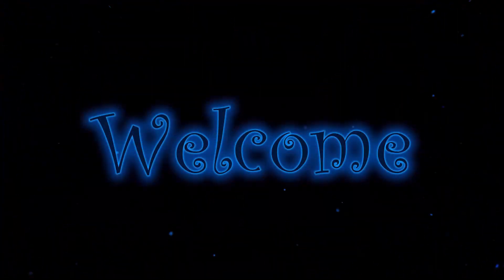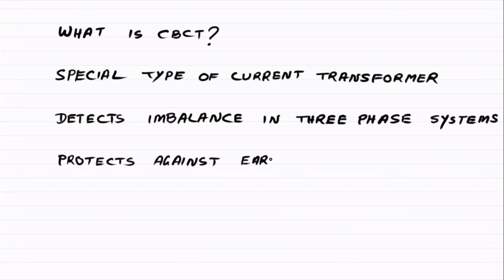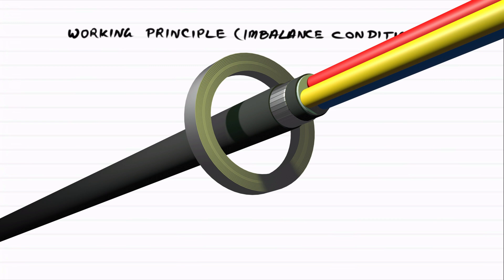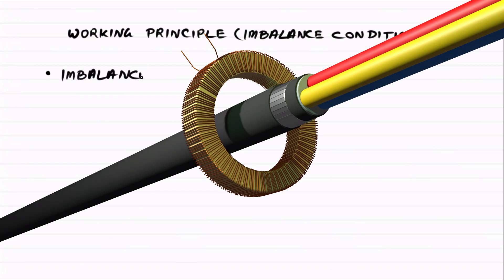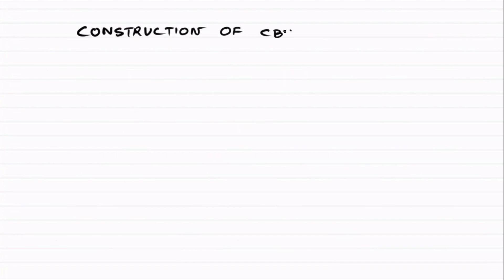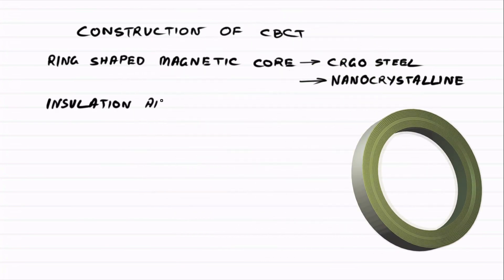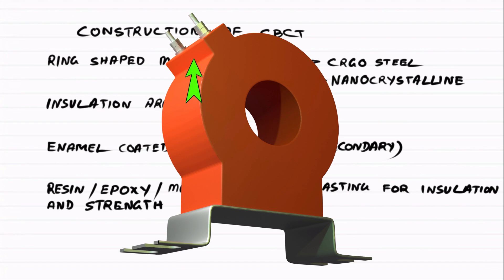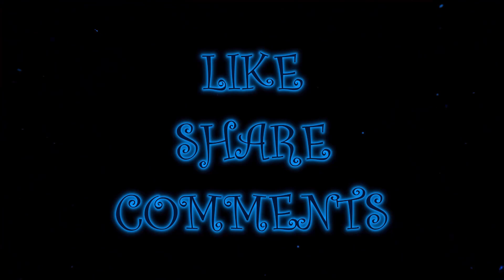Core Balance Current Transformer (CBCT) | Working, Construction, and Ratio Explained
Core Balance Current Transformer (CBCT) is widely used in power systems for earth fault protection.

In this video, you’ll learn:
What is a Core Balance CT (CBCT)?
How does CBCT work on imbalance detection?
Construction and materials used in CBCT
Ratio of CBCT and why it is important
Application in earth fault and leakage current protection

This detailed explanation will help students, engineers, and professionals understand CBCT in simple terms.